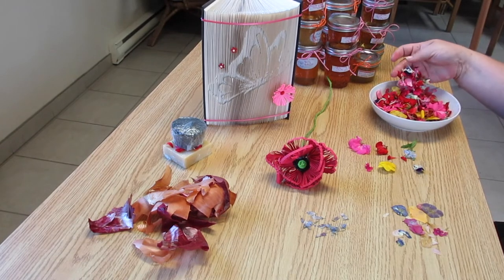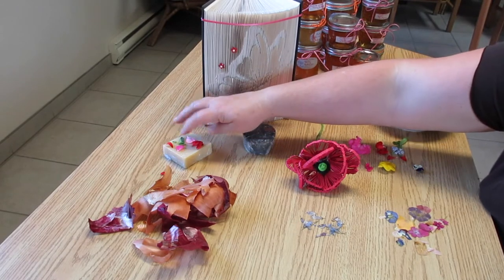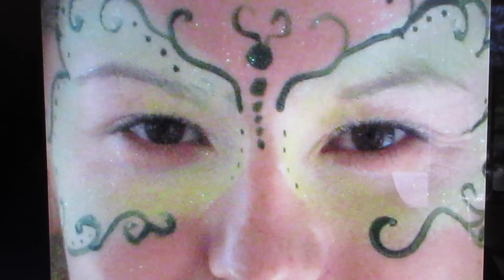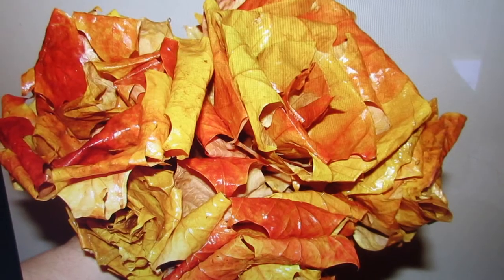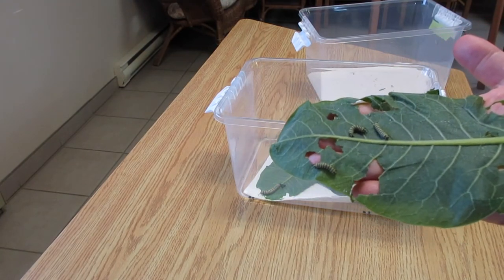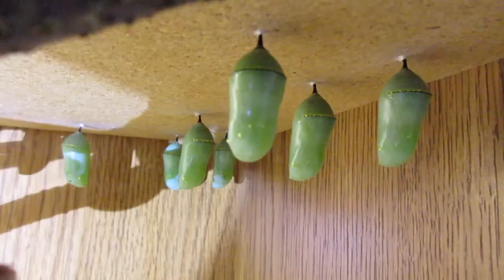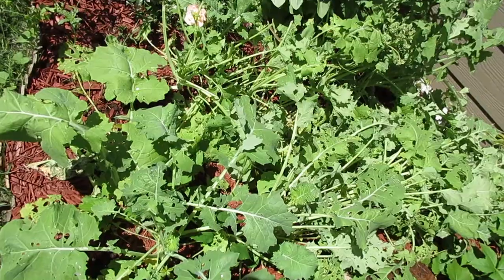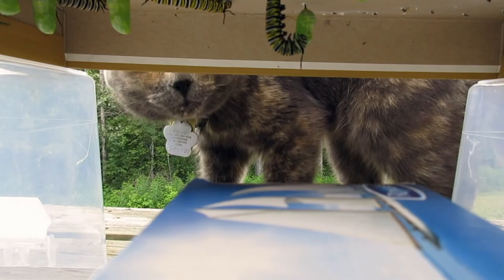Nature as Art Inspiration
How nature inspires creativity, which inspires me to take care of nature.